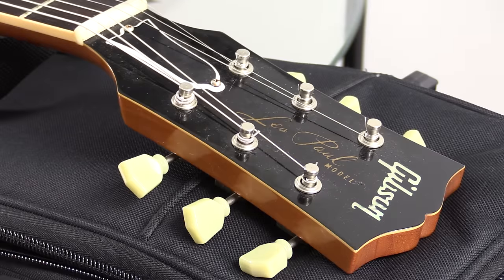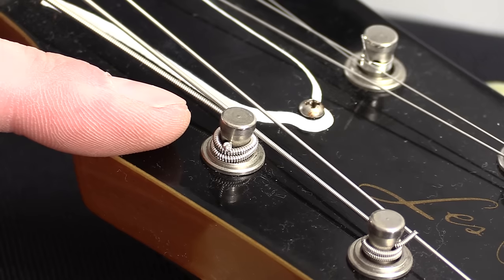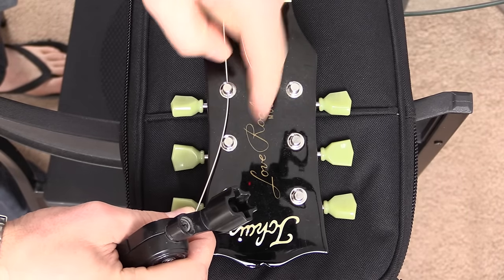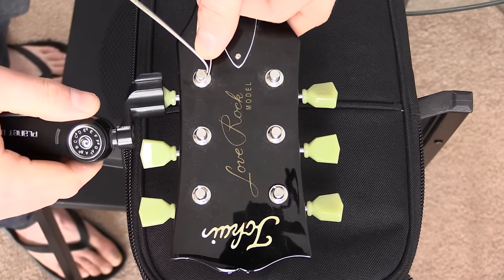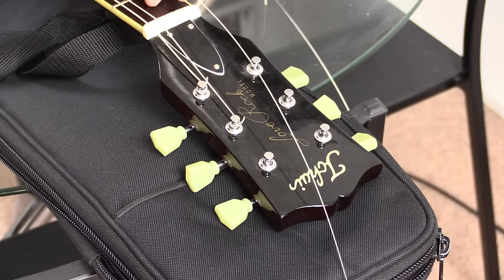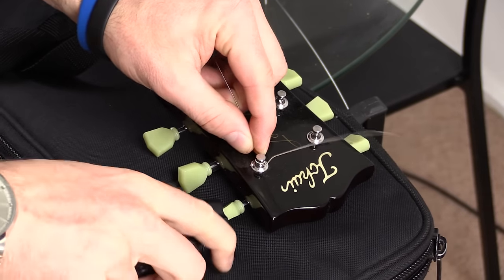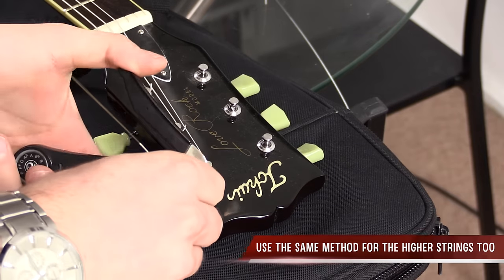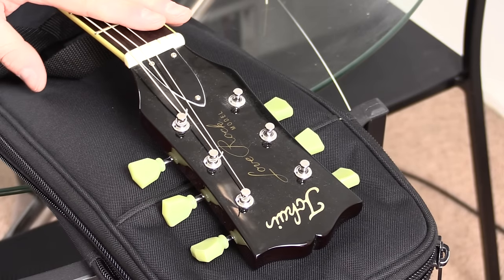How the Professionals Wind Strings on a Gibson or Epiphone Guitar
How to Properly String a Gibson or Epiphone Style Electric Guitar. This will show you an easy way to wind strings on your favorite Gibson or Epiphone Les Paul electric guitar.  This will also work on an acoustic guitar as well.  This is by far the best way I've found to wind strings on a Gibson or Epiphone LP guitar.

This is by far the best way to string your Gibson or Epiphone-style electric guitar.  This works for any Gibson or Epiphone tuners that have a hole that you feed the string through.  Not only does this save time stringing your guitar it also is easy to remove the strings while still being nice and locked in place.  This tip from the professionals was thanks to Joe Bonamassa's guitar tech and I thought I would share it with you.